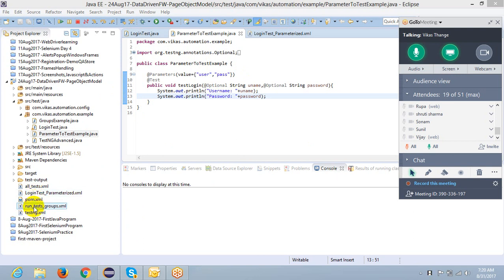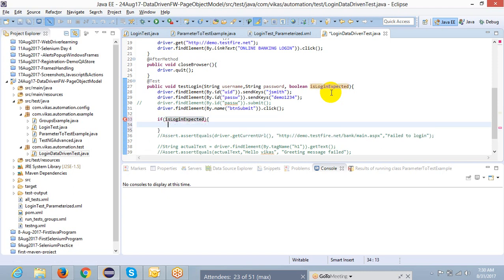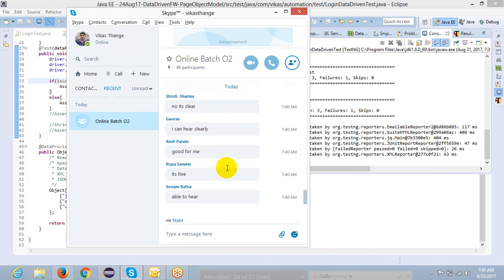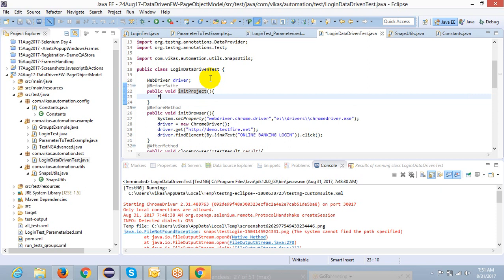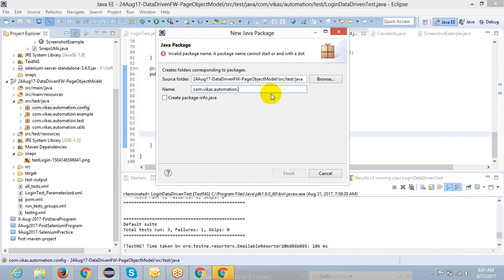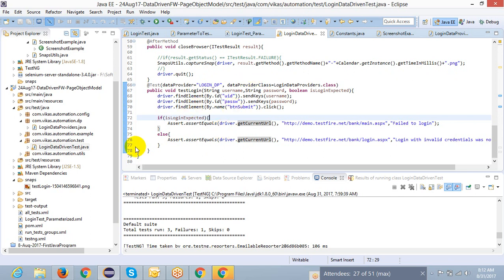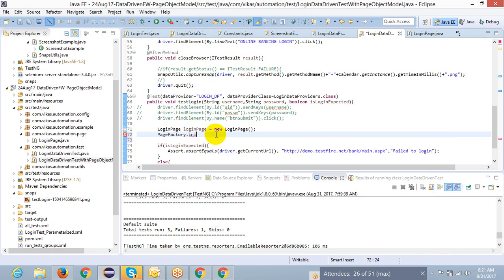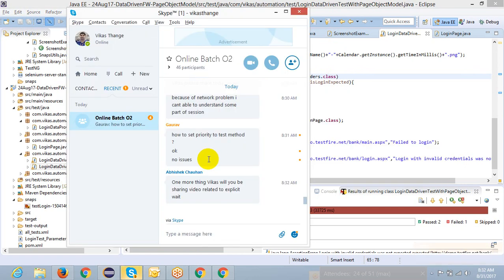Online Batch 2 Day 14 Selenium WebDriver Data Driven Framework Page Object Model